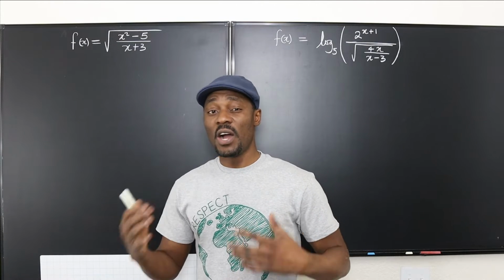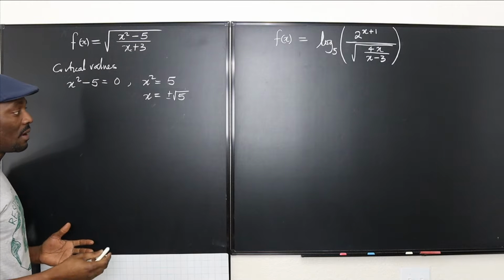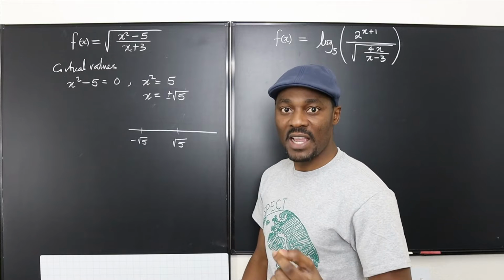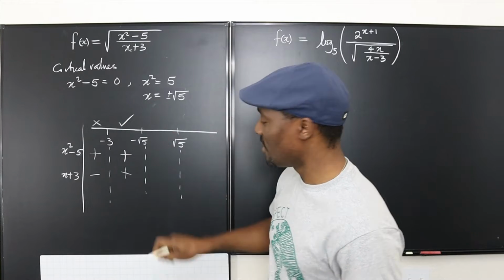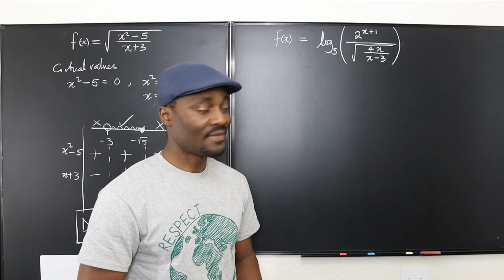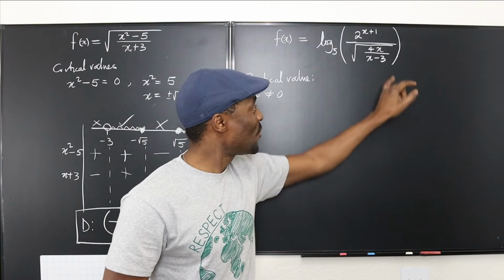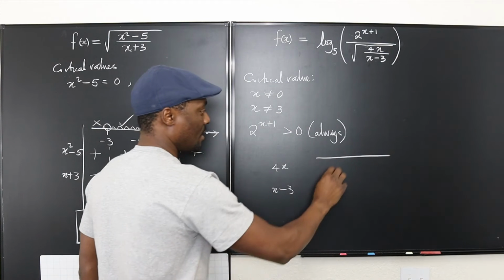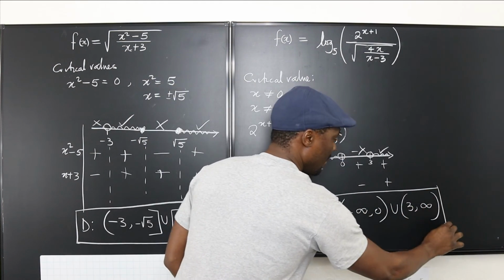How to Find The Domain of Composite Functions